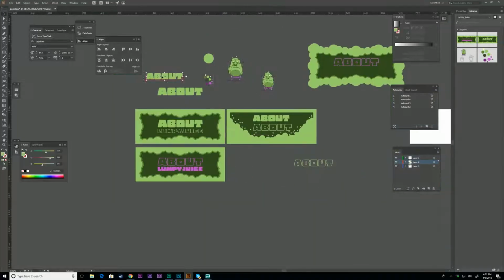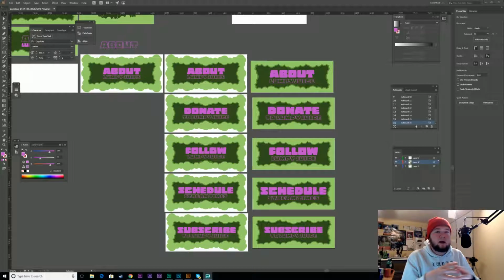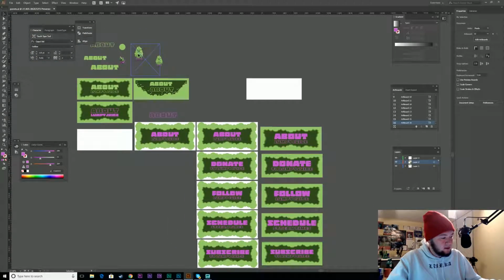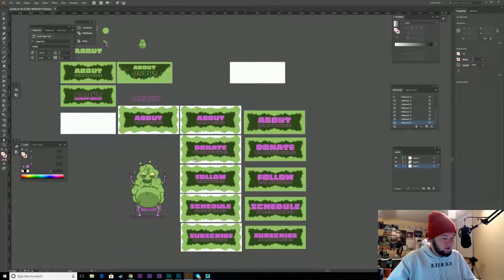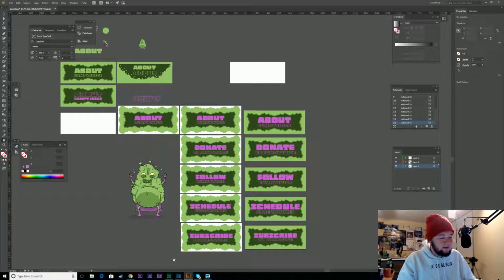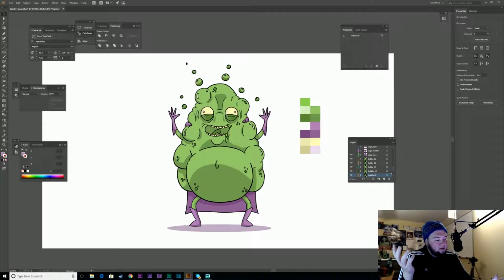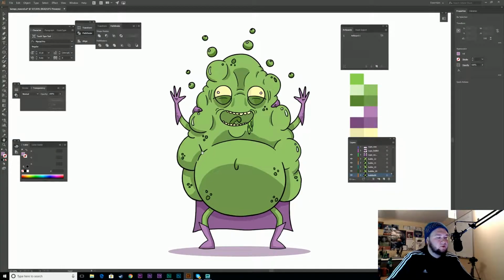Twitch Graphics For Lumpy Juice -PART02-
More Freelance work for another twitch streamer! This time it's Lumpy Juice. In this episode I complete the panels, and rig the logo for animation.

COLDHAZE by: Ian "Housecat" Wilson